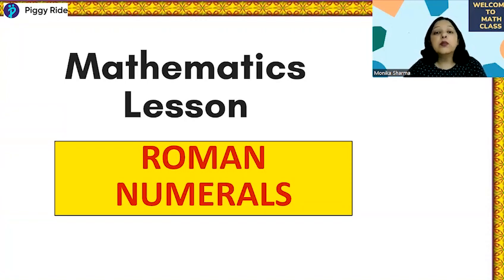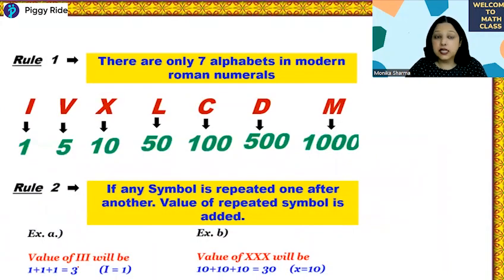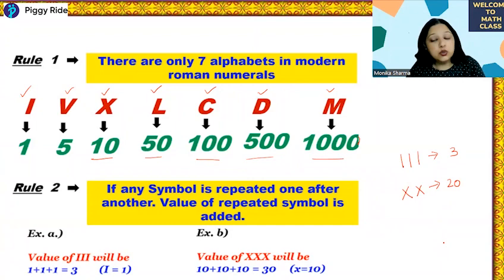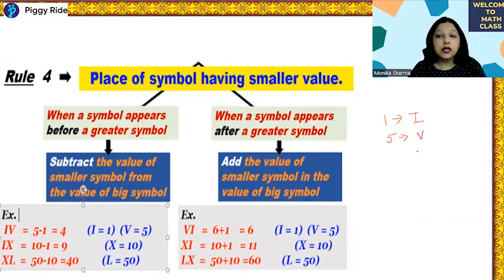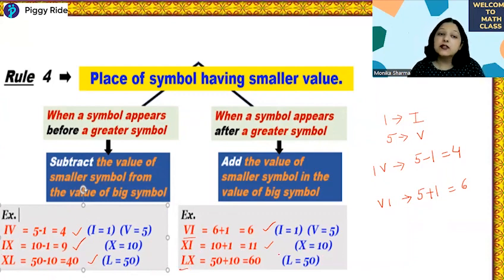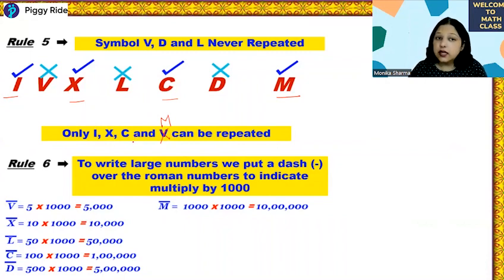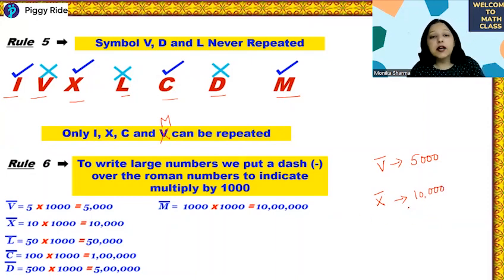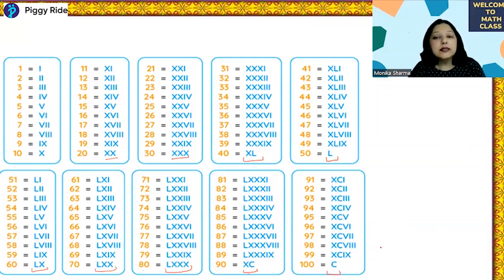Math Tutorial For Beginners | Part- 5 | Roman Numerals | What, Rules, 1-100 Symbols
The Roman numerals are one of the most important mathematical concepts for students. Knowing the meaning of its symbols and rules and how to use the same is quite crucial. In this Part-5 of the session, she has explained the concept of roman numerals, their important rules, and usage. You'll also learn 1 to 100 roman numbers in this tutorial. So start streaming now!

Curriculum:

- About Roman Numerals.
- Rules.
- 1 to 100 symbols.

Explore Vedic Maths Tutorial By Expert Tutors of PiggyRide